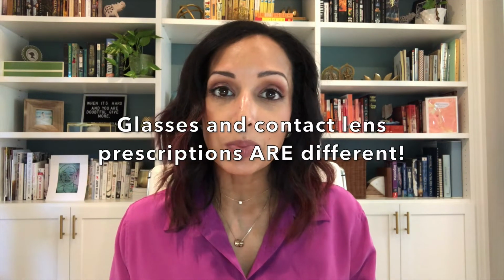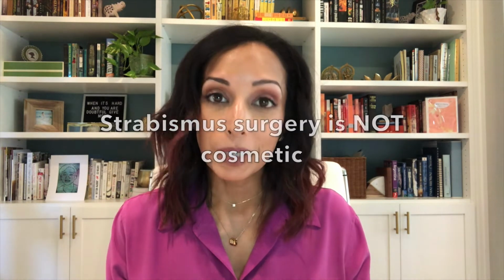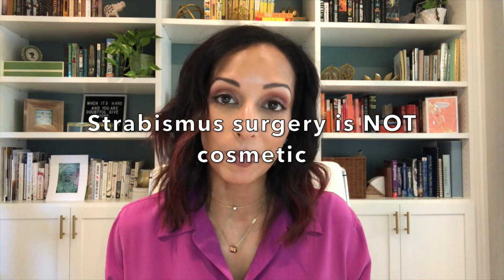5 Things Your Eye Doctor Wants You To Know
Why we need to use dilating drops, the difference between your glasses and contact lens prescription and why you still need to see your eye doctor even after you've had LASIK.